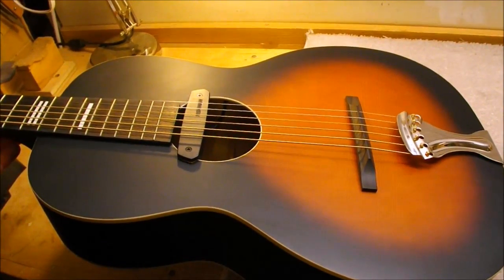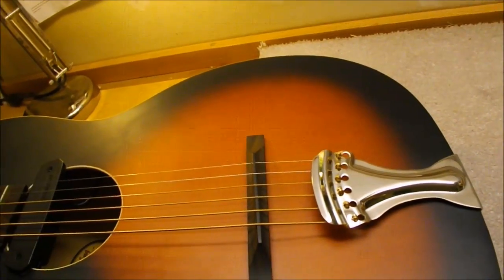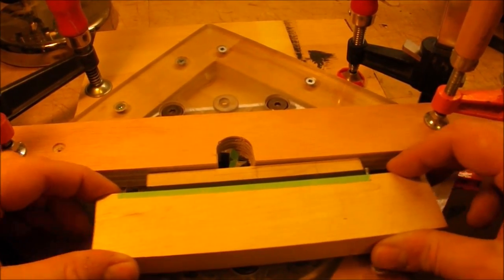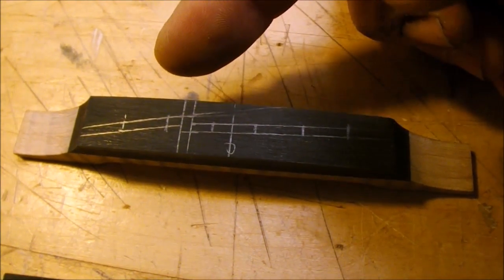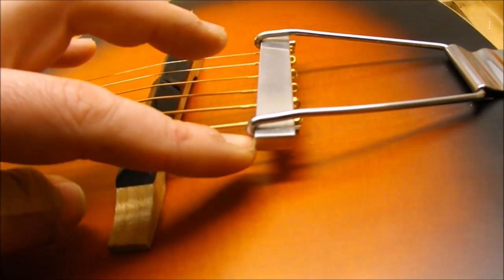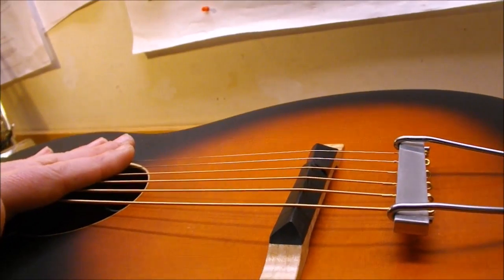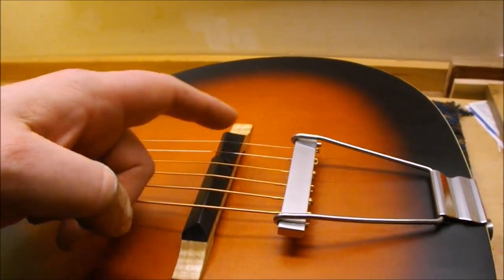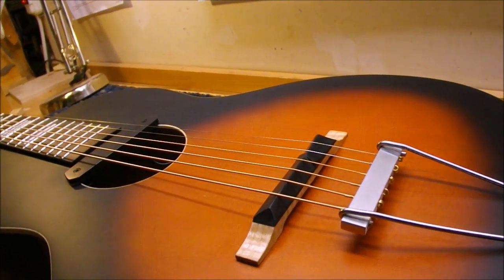Recording King guitar - bridge and tailpiece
This Recording King Dirty 30's has extremely low action and needs a new floating bridge.